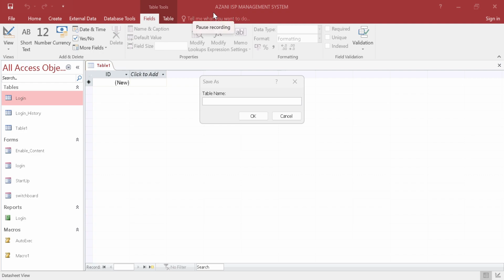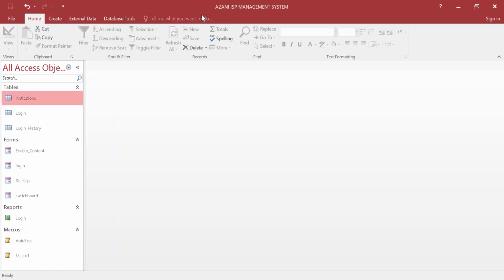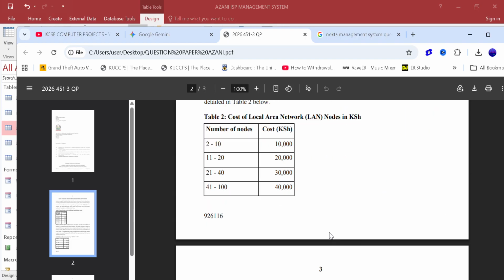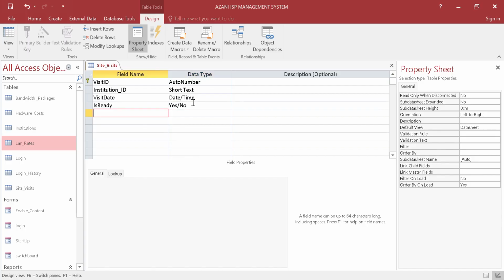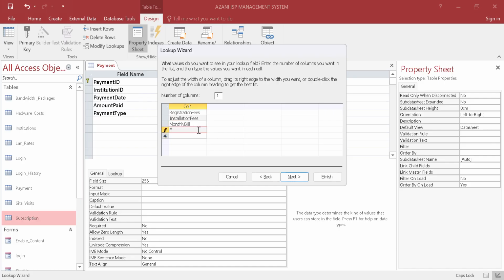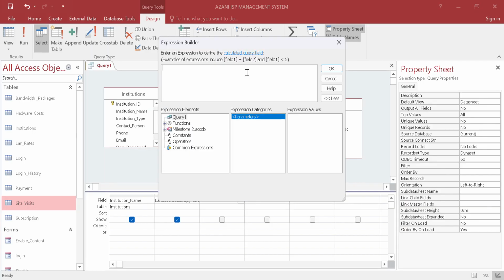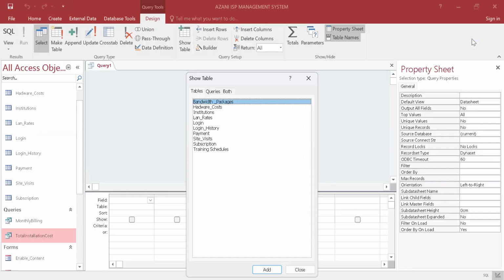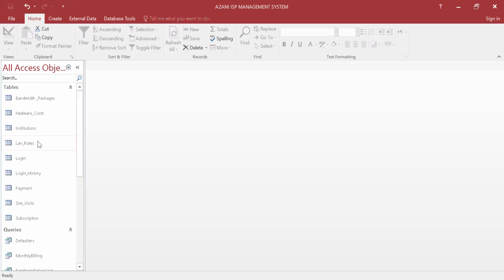KCSE COMPUTER PROJECTS 2026 AVAILABLE DM ON WHATSAPP FOR QUERIES 0729695488.......AZANI ISP MANAGEME